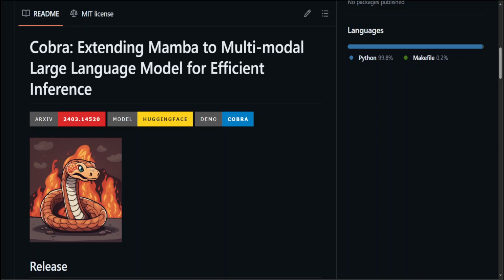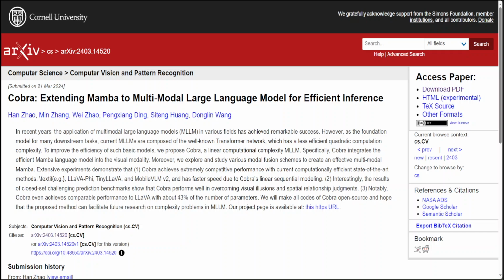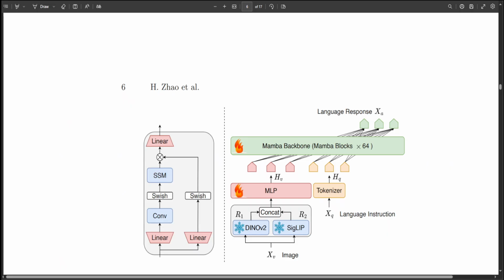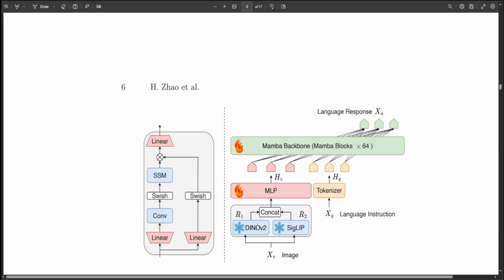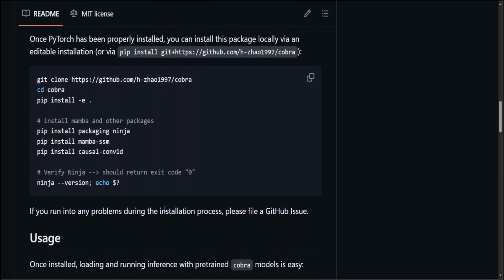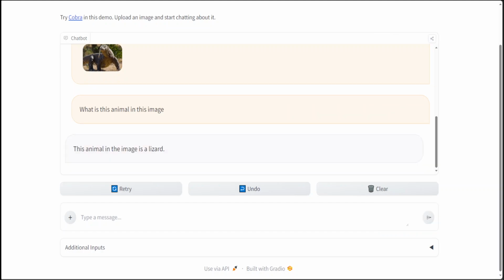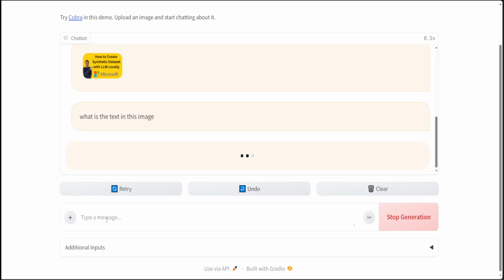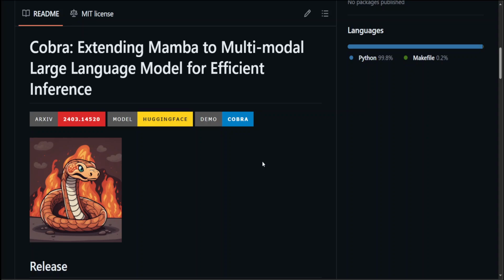Cobra AI Model - Extending Mamba to Multi-modal LLM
This video introduces Cobra AI model which is a linear computational
complexity MLLM. Cobra integrates the efficient Mamba language model into the visual modality.